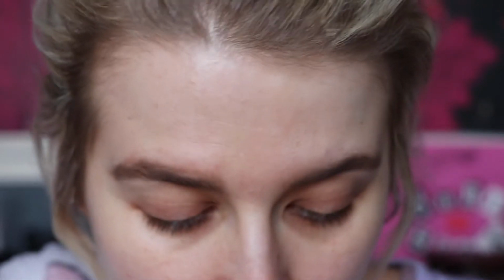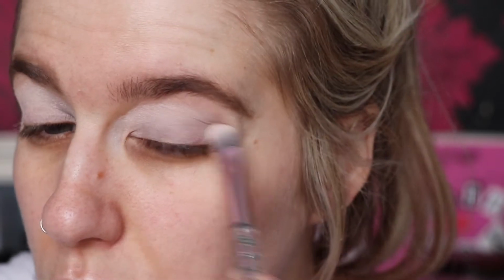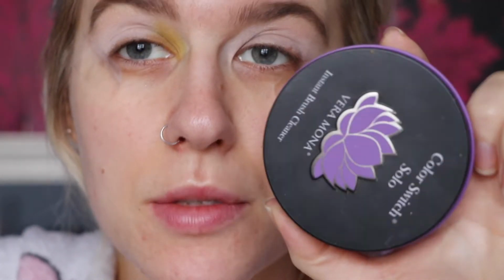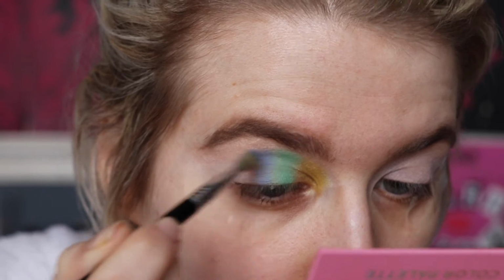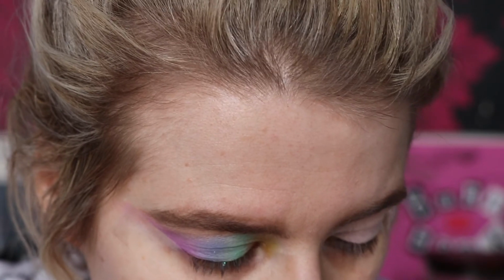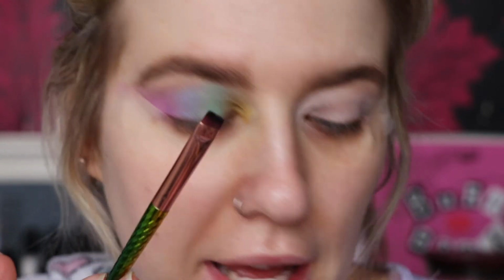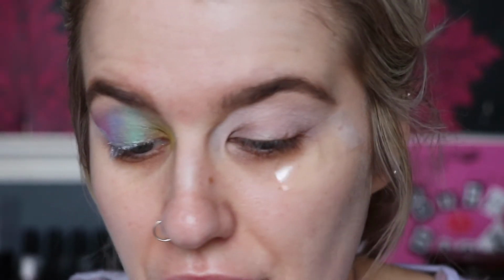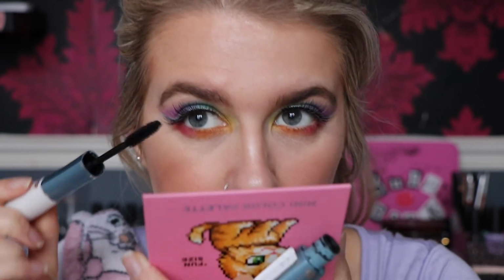Pastel Look | Sugarpill Fun Size Mini Color Palette | Look 1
Helloooooooo,

Eyes:
Revolution Primer & Lock Longwear Eyeshadow Primer
Revolution Pro Full Cover Camouflage Concealer - C2
SugarPill Fun Size Mini Colour Palette - Continue? CheatCode, 8-Bit, Player One
Melt Cosmetics Metal Bond Gel Liner - Ok Boomer
Loreal Double Extension Waterproof Mascara - Black
Kiss Lash Couture - Veil

Face:
Ofra Face Lifting Flash Primer
Nip + Fab Rose Gold Essence
Elf Flawless Finish Foundation - Porcelain
Maybelline Fit Me Matte & Poreless - 120
Colourpop No Filter Concealer - Light 16 & Fair 08
Hourglass Veil Retouching Fluid - Vanilla
Kryolan Supra Color Makeup Palette -8W & 6W
Cover Fx Perfect Setting Powder - Translucent Light
Jouer Light To Medium Duo - Sunlight & suntan
Jouer Adore Blush Duo - Adore Me & Hold Me
Melt Cosmetics Highlighter - Stargazer
Revolution Skincare Hyaluronic Hydrating Essence Spray
Iconic Prep Set Glow Spray - Original

Lips:
Colourpop Lippie Pencil - Aquarius
Ofra Lipgloss - Pink Panther